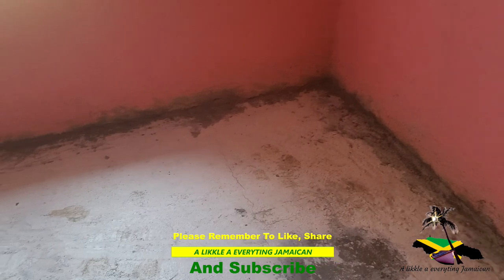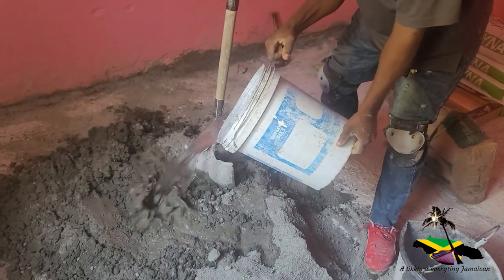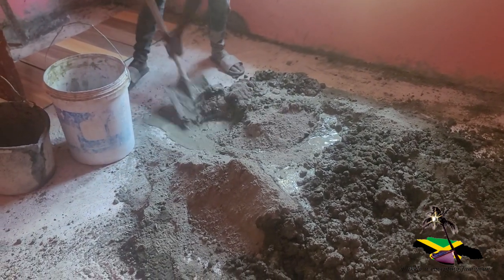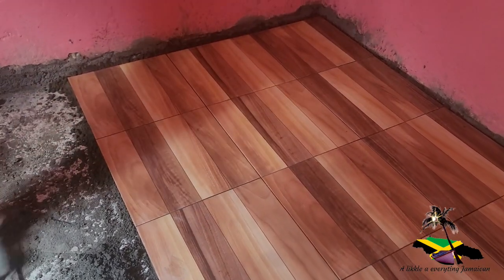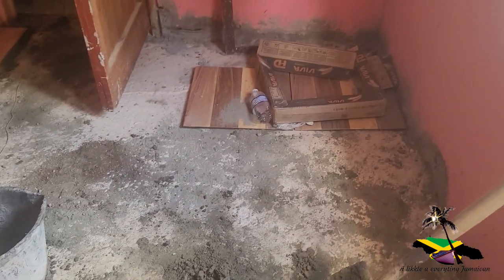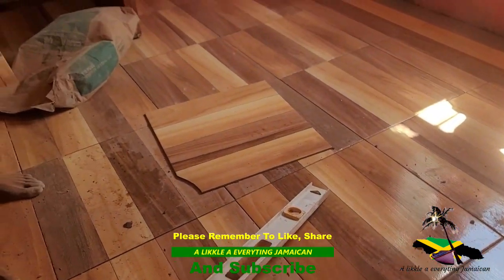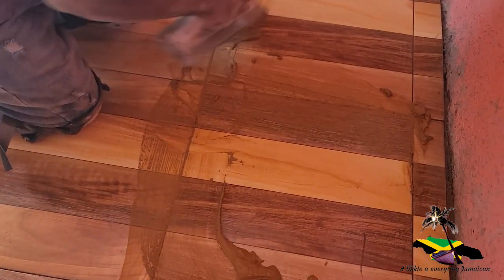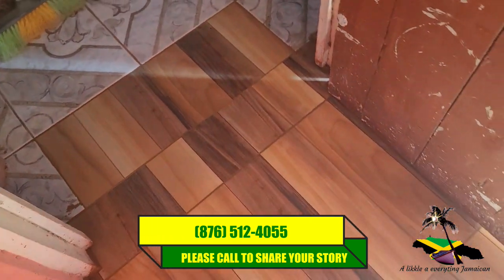Watch Zelly At Work / Floor Tile Installation Bedroom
Zelly displaying his skills /Floor Tile installation in the bedroom. Must Watch. You will see varied tiling design and techniques.

To be apart of our WhatsApp group family click the